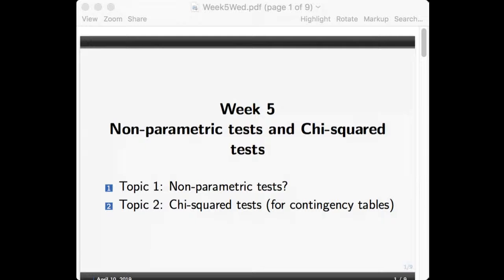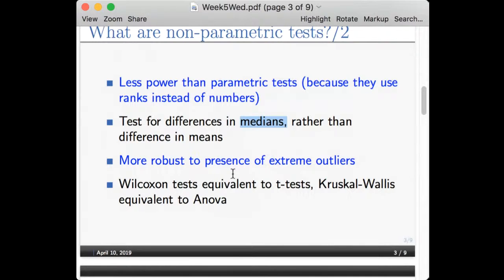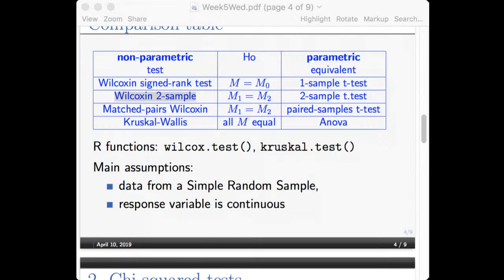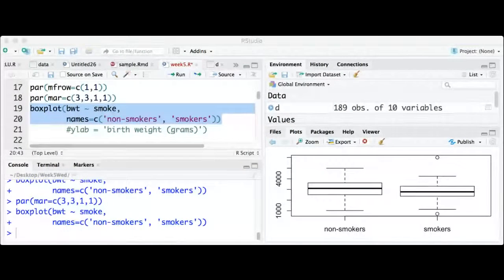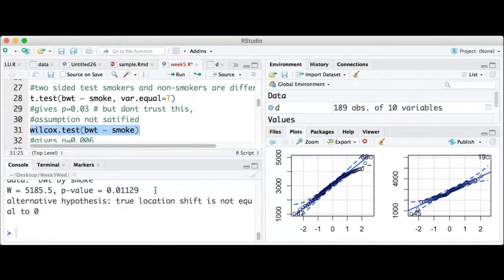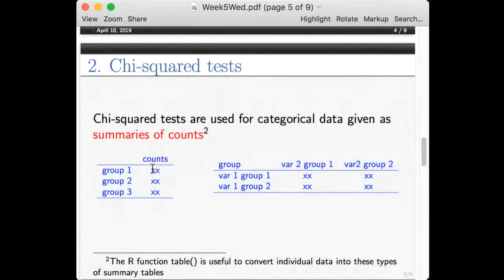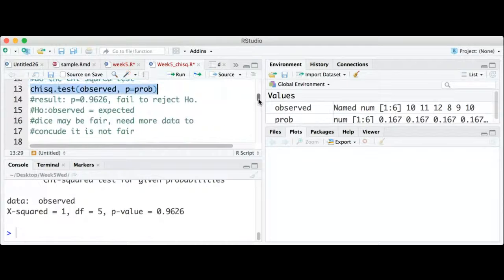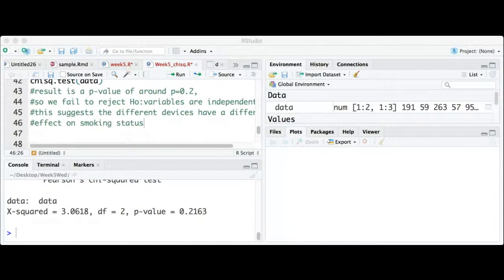collab recording Week 5 2